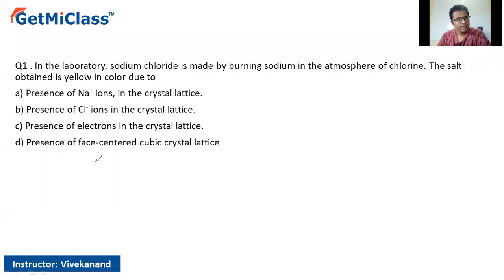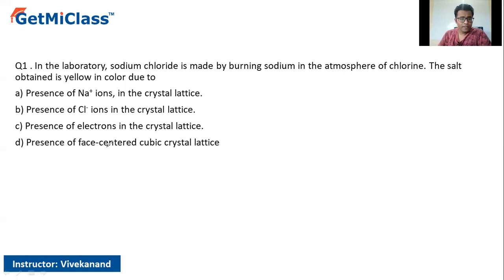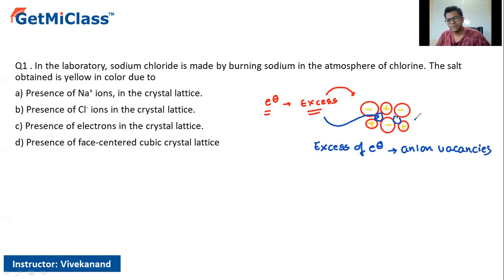Lab Made Sodium Chloride Explained KCET 12th Chemistry Solid State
The yellow color of sodium chloride is due to the presence of Na ions in the crystal lattice.